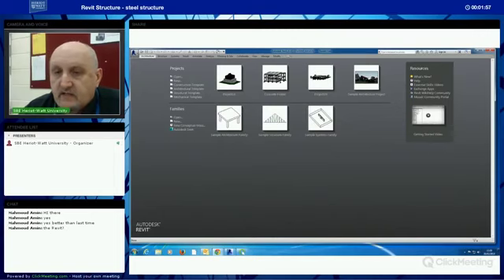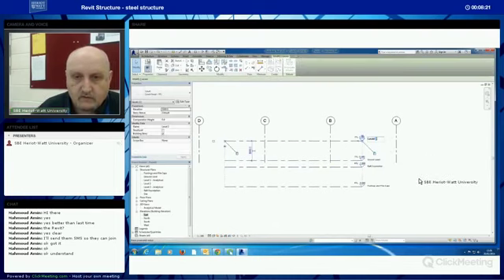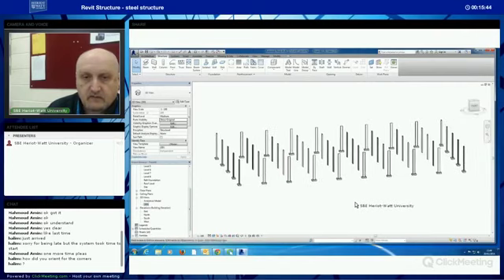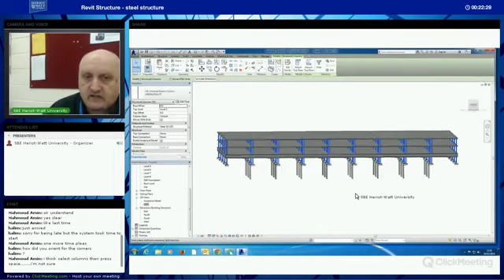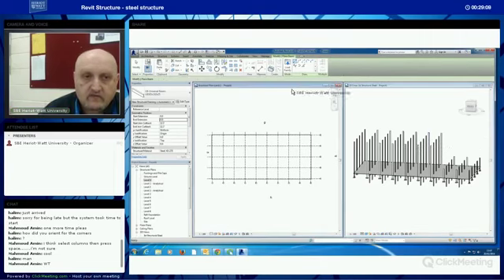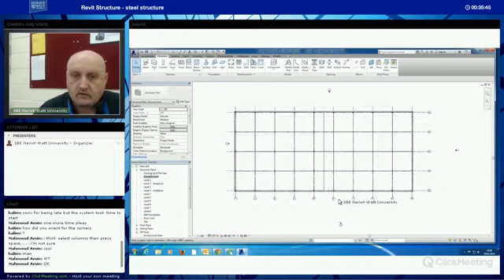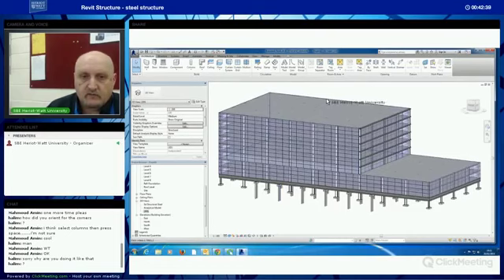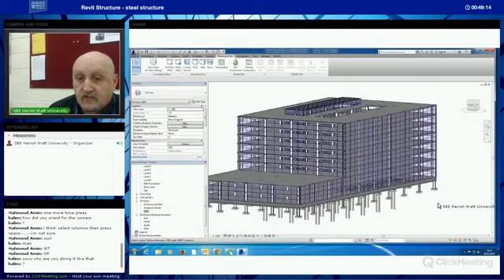Revit Structure Steel منشأ استيل على الريفيت